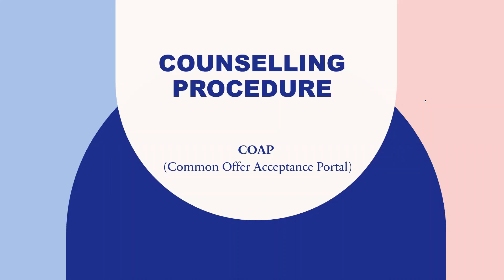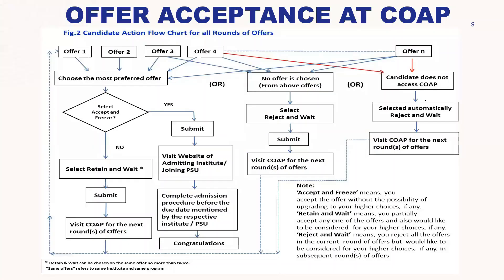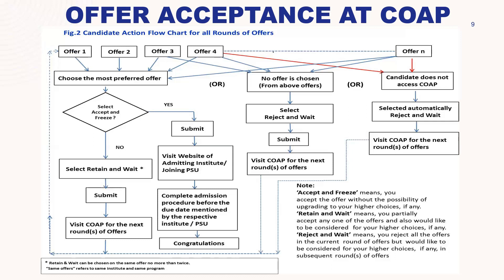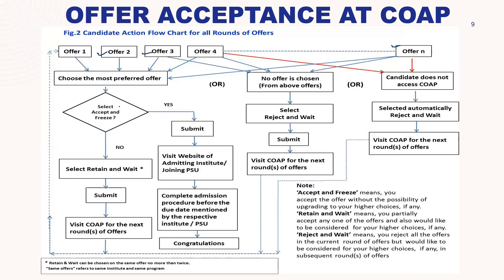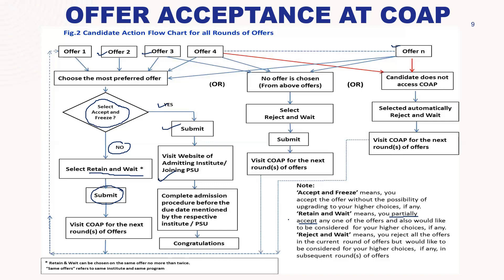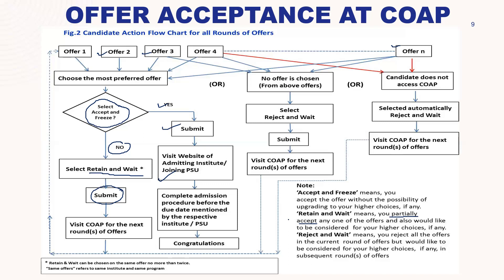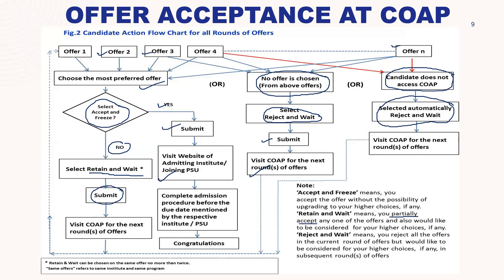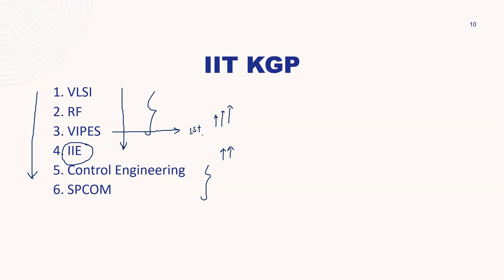How to Select Offers at COAP-2023 || IIT KGP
Hi Guys,

Are you eagerly awaiting your offers at COAP-2023 for IIT Kharagpur? In this video, we'll guide you through the process of selecting offers at COAP (Common Offer Acceptance Portal) specifically for IIT Kharagpur.

COAP serves as a platform where candidates who have qualified for M.Tech or M.Des programs at participating Institutes, including IIT Kharagpur, can access their offers and make decisions. Follow these steps to navigate the selection process smoothly:

Registration: Make sure you have completed the registration process at COAP-2023 using your GATE (Graduate Aptitude Test in Engineering) credentials.

Accessing Offers: Once logged in, navigate to the "Offers" section to view the offers extended to you by various participating institutes, including IIT Kharagpur.

Evaluate Offers: Carefully review each offer, taking into consideration factors such as specialization, research opportunities, faculty expertise, location, and any other criteria that matter to you. Prioritize the offers based on your preferences.

Research Institutes: Gather information about the participating institutes, particularly IIT Kharagpur. Explore their official websites, program details, faculty profiles, and research areas to make an informed decision.

Compare and Contrast: Create a spreadsheet or a document where you can compare the offers side by side. Consider factors like reputation, curriculum, industry collaborations, placement records, and alumni networks to make an objective evaluation.

Seek Guidance: Consult with your mentors, professors, or seniors who have experience with COAP or have pursued M.Tech/M.Des programs. Their insights can provide valuable guidance in selecting the right offer.

Make a Decision: After thorough research and deliberation, make a choice based on your preferences and goals. Remember that this decision will shape your academic and professional journey, so take your time.

Accepting Offers: Once you have made your decision, proceed to accept the offer on the COAP portal. Follow the instructions provided by COAP to confirm your acceptance.

Remember that the selection process may have specific timelines and deadlines, so stay updated with the COAP-2023 announcements and notifications.

Good luck with your offer selection process at COAP-2023 for IIT Kharagpur! We hope this video helps you make an informed decision and embark on an exciting academic journey.

Note: The COAP selection process may vary slightly from year to year, so always refer to the official COAP-2023 website and notifications for the most accurate and up-to-date information.